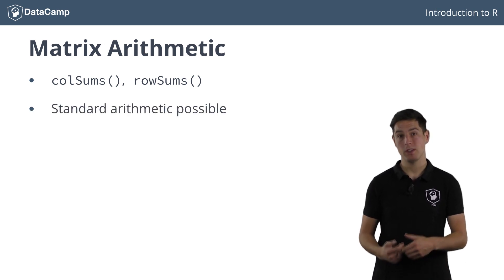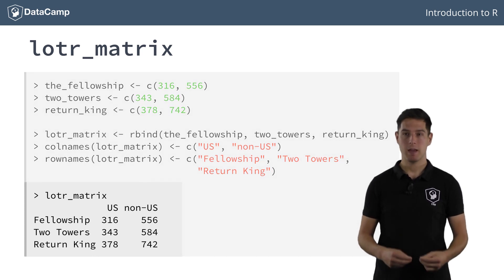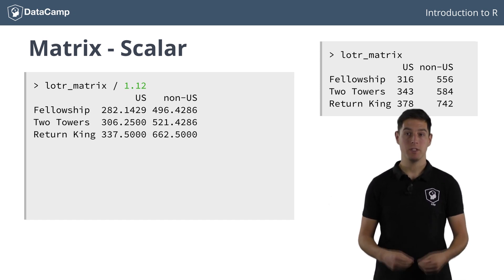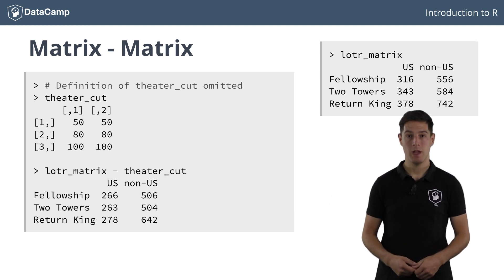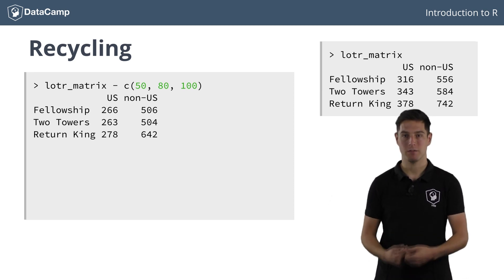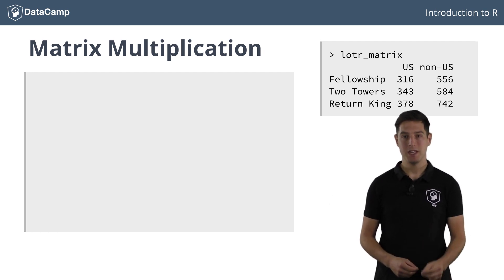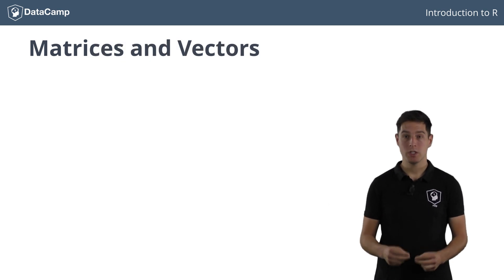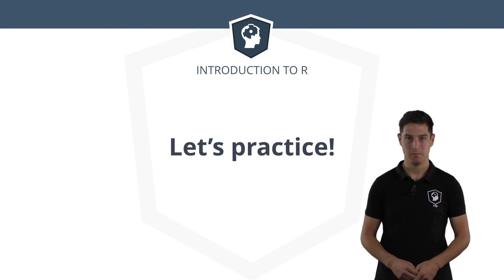R tutorial - Matrix Arithmetic in R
Do matrix arithmetic in R.

Join DataCamp today, and start our interactive intro to R programming tutorial for free

Throughout the exercises on matrices, you have already bumped into the `colSums()` and `rowSums()` functions. The `colSums()` function, for example, took the sum of each column, and stored the result in a vector. Apart from these matrix-specifc math functions, you can also do standard arithmetic with functions. Remember how you could do all the typical arithmetic operations on vectors? Again, it's exactly the same thing for matrices: all computations are done element-wise.

Ever heard about that other classic trilogy, the Lord of the Rings? As for Star Wars, you can build a matrix of box office revenue for both US and non-US regions. The information is saved in the the matrix, lotr_matrix, which has been constructed as follows:

These are astronomical numbers, we're talking about millions of US dollars here. What if you wanted to convert this to Euros? At the time of writing, 1 euro converts to 1 point 12 US dollars, so to convert the figures to euros, we'll have to divide the figures by 1.12. We can simply use the division operator as if we were performing the division on a single number:

R performs the operation element-wise: each element is divided by 1.12. This works just the same for multiplication, summation and subtraction. Say, for example, that the theaters world-wide claim 50 million dollars on the box office revenue. How much is left for the Lord of the rings concern itself then? We simply subtract 50 from LOTR matrix:

Operating on matrices with single numbers looks pretty straightforward, and this actually also holds when you're performing calculations with two matrices. Suppose that instead of demanding the same sum of money for every release, theaters worldwide ask for 50 million for the first release, 80 for the second and 100 for the third. We could build a matrix, say, `theater_cut`, with the same dimensions as LOTR matrix, that looks as follows

If we now subtract theater_cut from LOTR matrix:

This time, the substraction was also performed element wise: the figures for the Two towers lowered by 80, while the figures for the return of the king were lowered by 100. Makes perfect sense right?

Now, what would happen if we use a vector, containing 50, 80 and 100 to subtract from the lord of the rings matrix? Let's try it out.

The result is exactly the same! That's because once again, R performed recycling. R realizes that the dimensions of the matrix and the vector don't match. Therefore, the vector is extended to a matrix of the same size, and is filled up with the vector elements column by column. The matrix that is thus actually subtracted from the lotr matrix is the following:

This matrix is the exact same one as we built manually before, so the result is the same. Again, blindly trusting R that it performs recycling just the way you want it can be quite a dangerous practice. You should be fully aware of how this recycling is actually happening.

If you are familiar with linear algebra, you might wonder how matrix multiplication would work. Well, in R, multiplication is simply performed element wise. Suppose you want to convert the US dollar figures to euros with the exchange rate at the time of the release, you can again create a new matrix, this time with the amount of euros you should pay for 1 dollar.

Now, we can simply multiply the lord of the rings matrix with the rates matrix:

Again, every calculation is done element-by-element. The top left figure has been multiplied by one point 11, while the bottom right figure was multiplied by point 82.

To end this last video on matrices, I want to stress once more that matrices and vectors are very similar: they simply are data structures that can store elements of the same type. The vector does this in a one-dimensional sequence, while the matrix uses a two-dimensional grid structure. Both of them perform coercion when you want to store elements of different types and both of them perform recycling when necessary. Similarly, vector and matrix arithmetic are straightforward: all calculations are performed element-wise. That's all folks. Time to wrap up on matrices in the following exercises and I'll be awaiting you to explain all about factors!